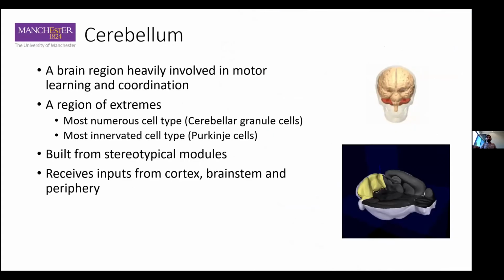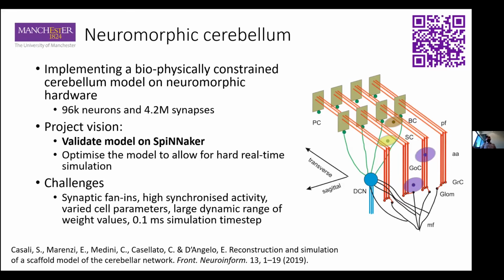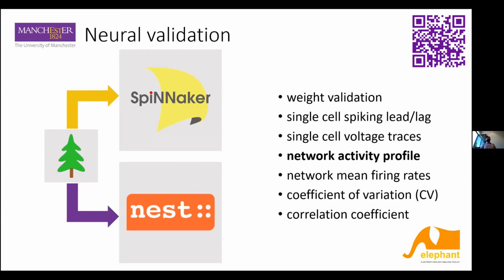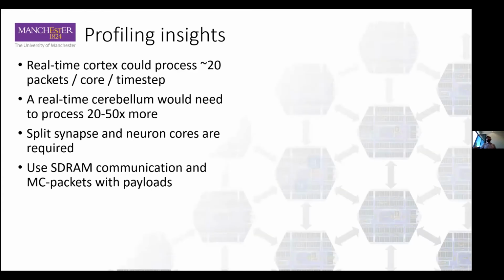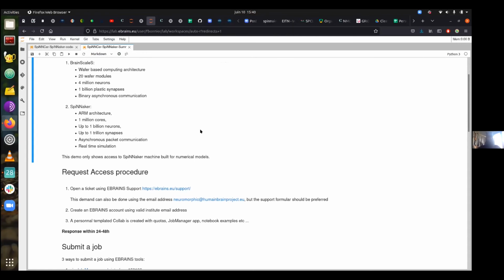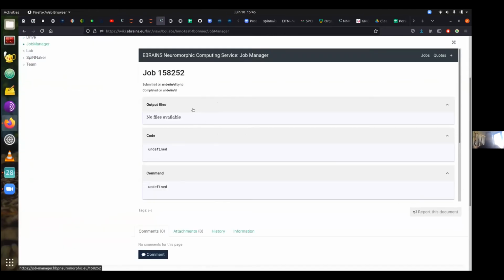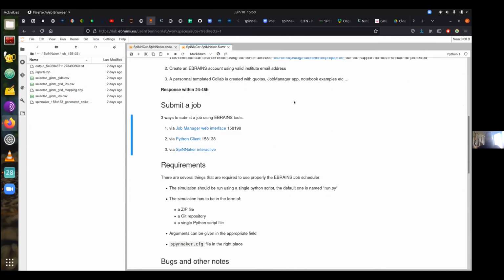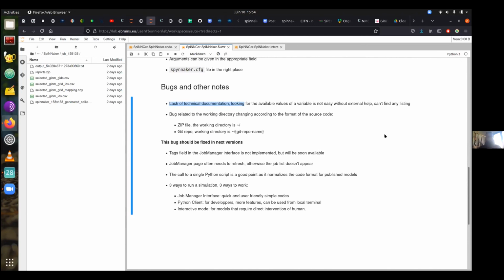Petrut Bogdan & Florent Bonnier - Simulating Cerebellum Models with NEST and SpiNNaker, with Live...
Talk on "Simulating Cerebellum Models with NEST and SpiNNaker, with Live Demo" by Petrut Bogdan (University of Manchester) & Florent Bonnier (CNRS).

Workshop of 10 June 2021 on Computational Neuroscience with EBRAINS. Organized by Andrew Davison, Viktor Jirsa, and Alain Destexhe, and hosted by EITN in the framework of the Human Brain Project.